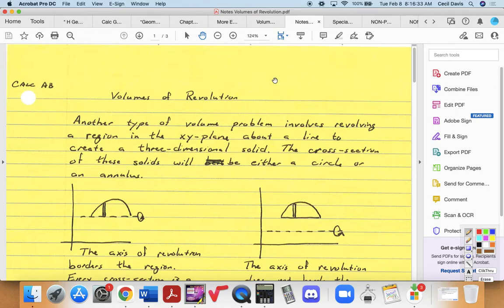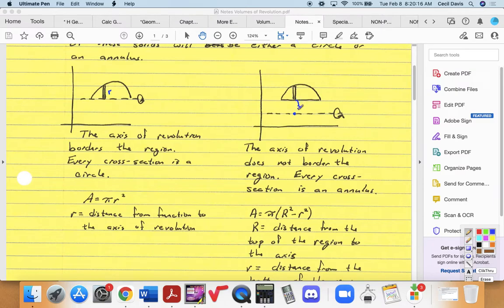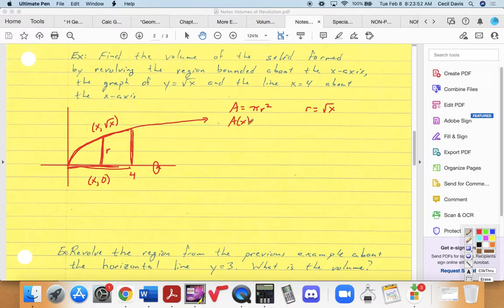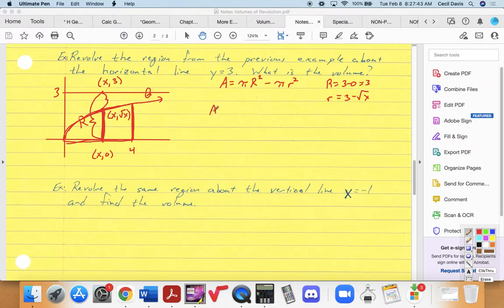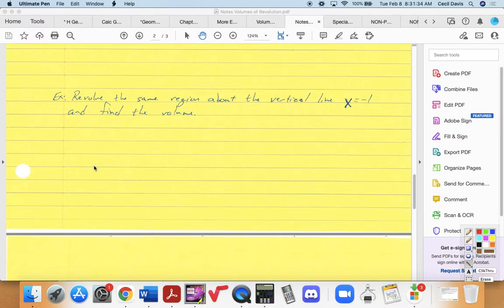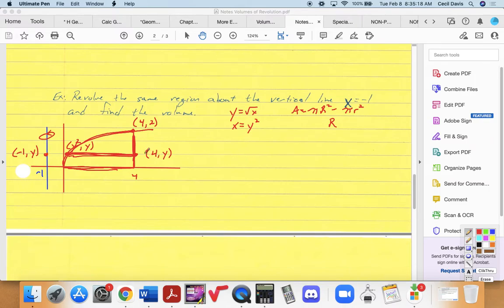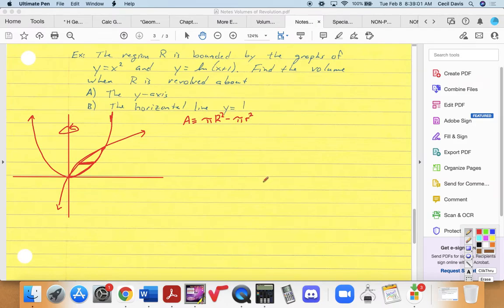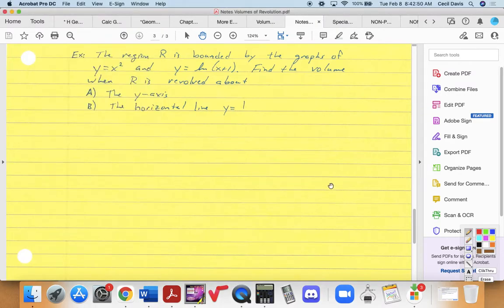Calc AB Feb 8